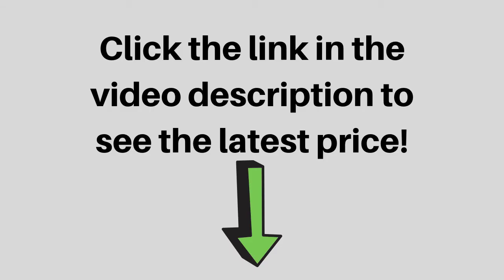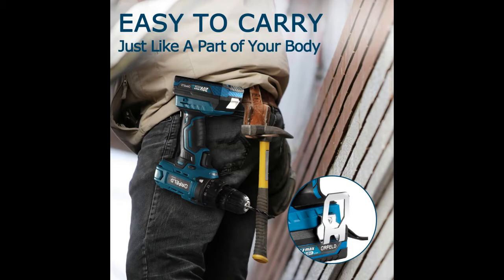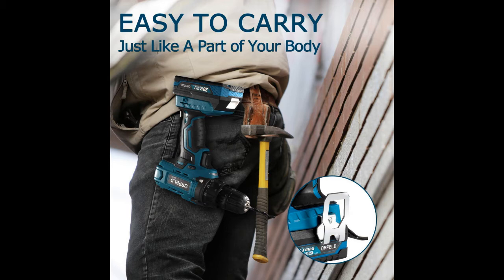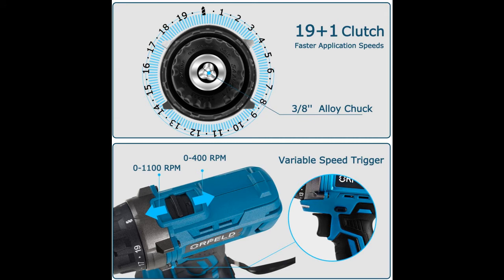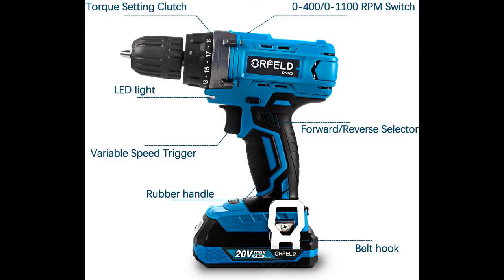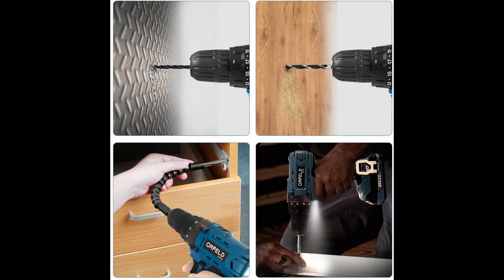Orfeld 20V Max Cordless Drill Review - 43-piece Accessories